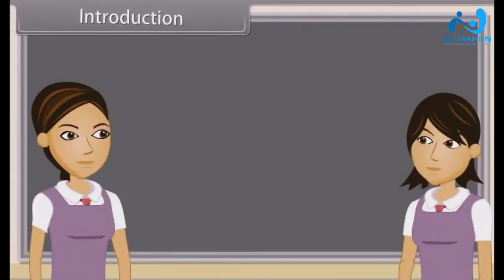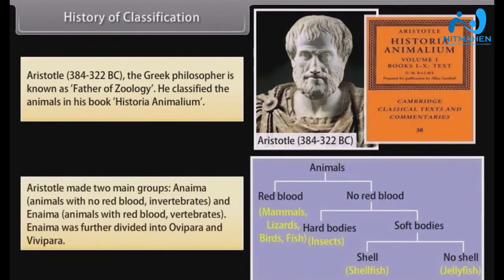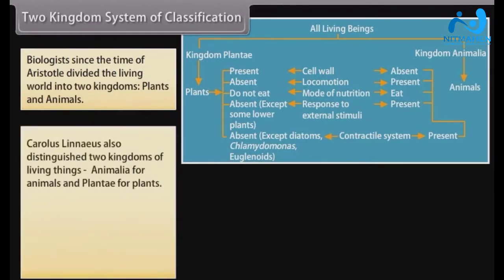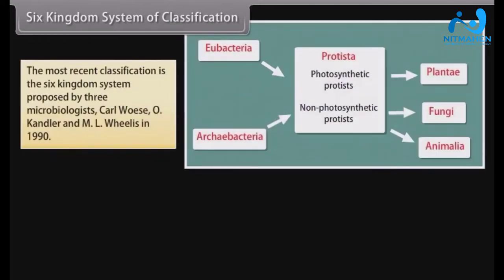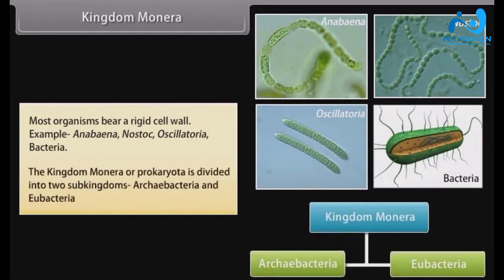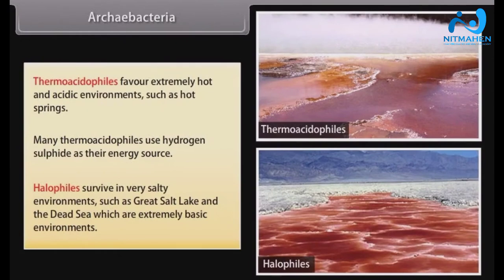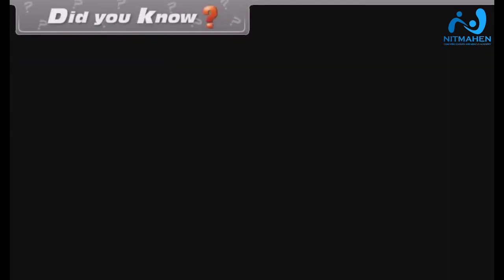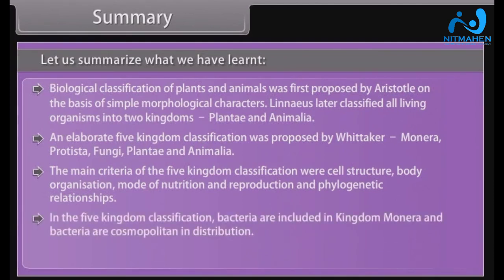BIOLOGICAL CLASSIFICATION-2 NEET NCERT MHCET MAHARASHTRA BOARD 11TH 12TH BY NITIN SIR